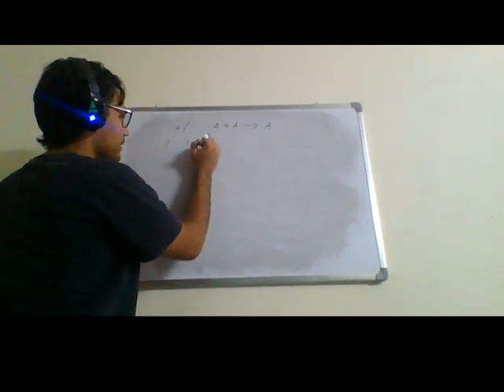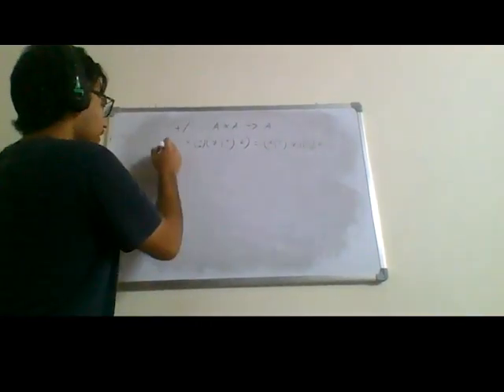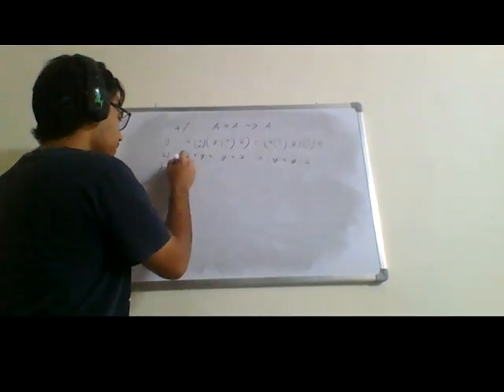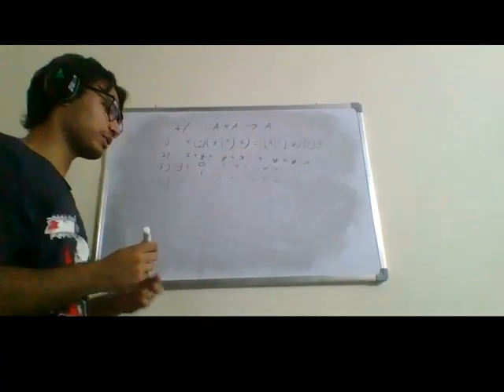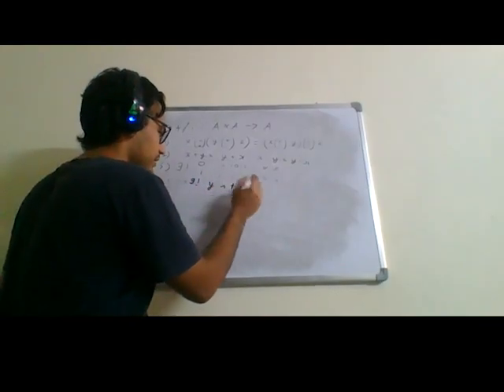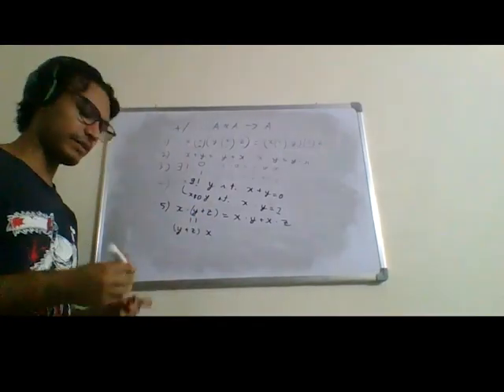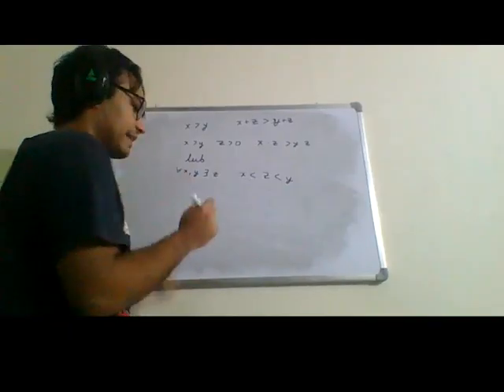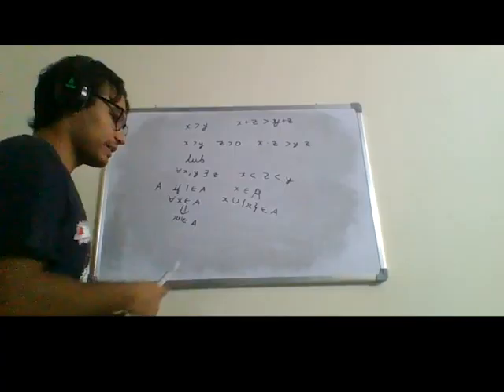Topology by James Munkres: Section 4 Theory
Axioms for a dense ordered field with the least upper bound property, definition of integers, properties from induction